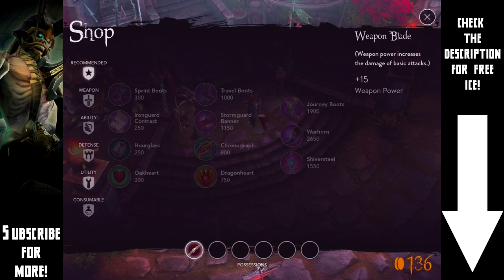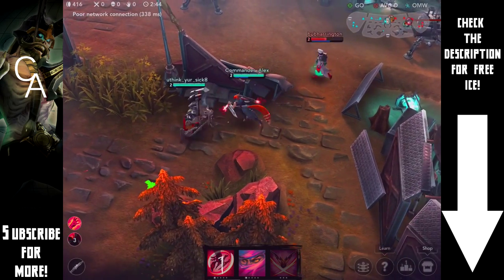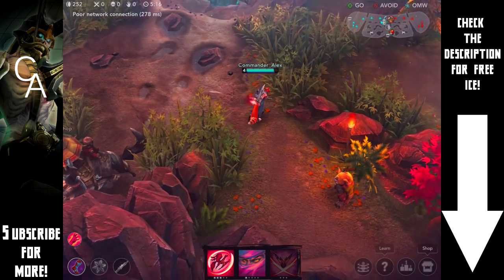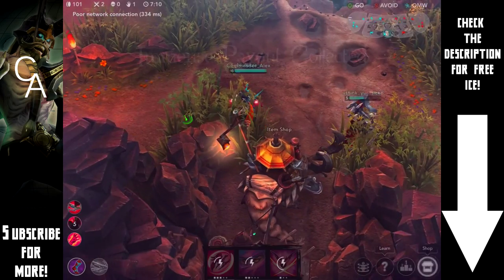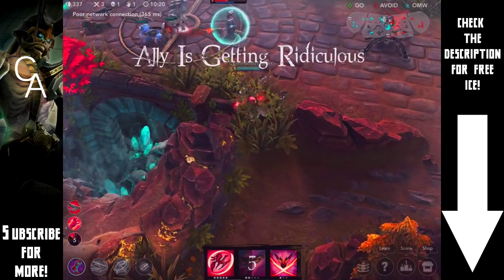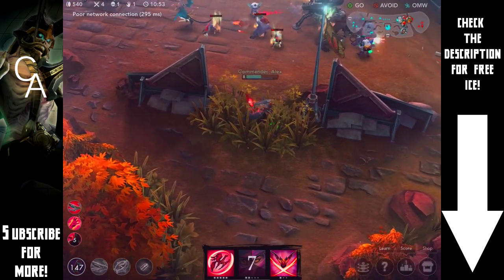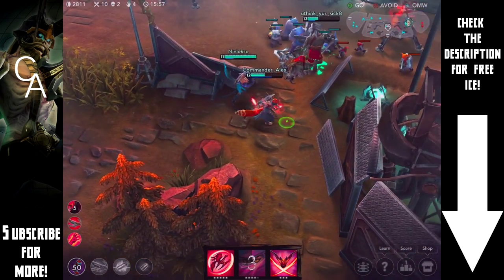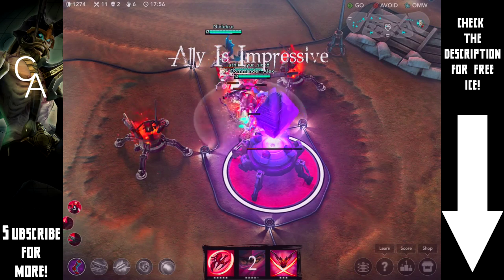Let's Play Vainglory - Ep 15 - Poor Network Connection!?!?!?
Vainglory is a mobile MOBA that brings the gameplay of PCs and Consoles to a whole new level. On this channel you will find Vainglory Let's Plays, Epic Vainglory Plays, Vainglory Montages, and more!

2) Download their app to your mobile device
3) Register (only takes an email and password)
4) Go to the share tab and input my invite code, "28d30d" (this gives you points)
5) Download apps (this gives you points)
6) Once you have enough points redeem them for an iTunes giftcard
7) Buy Ice